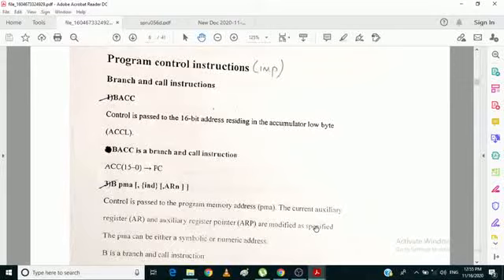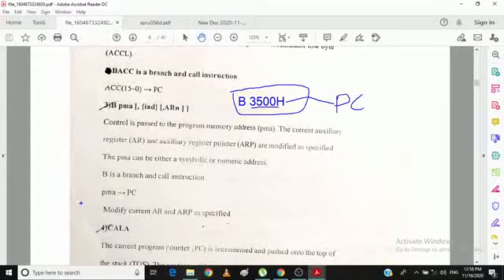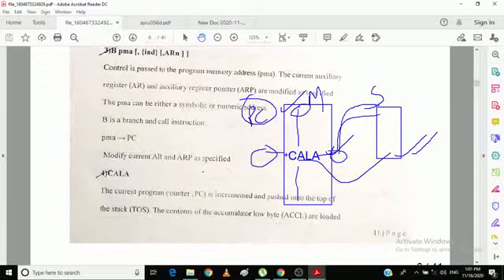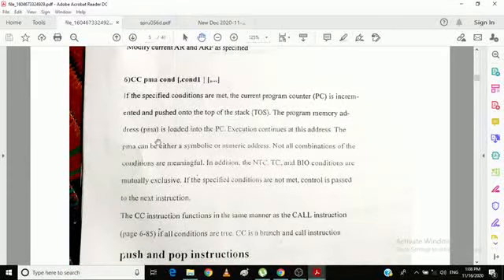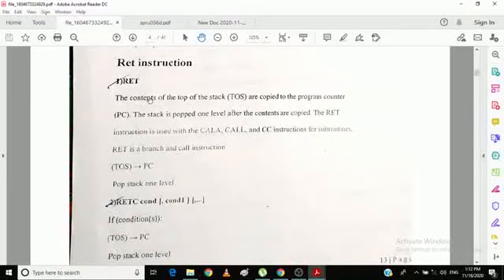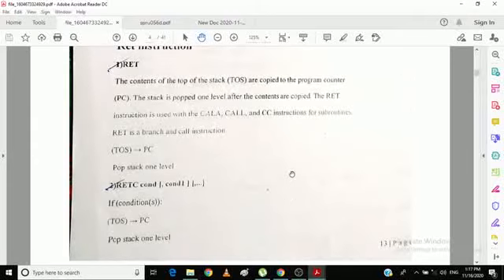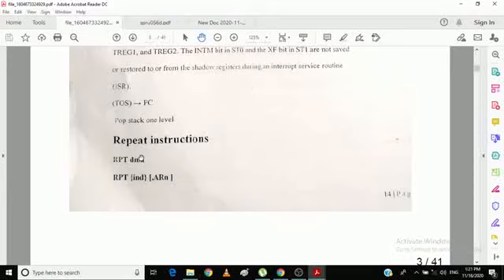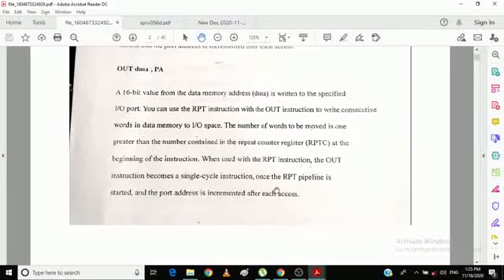instruction set of DSP processor part 3